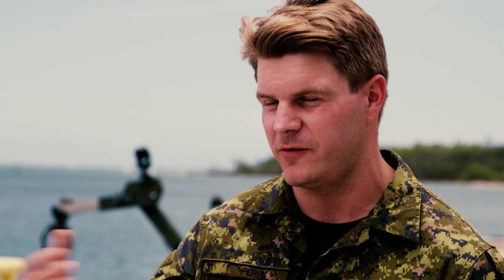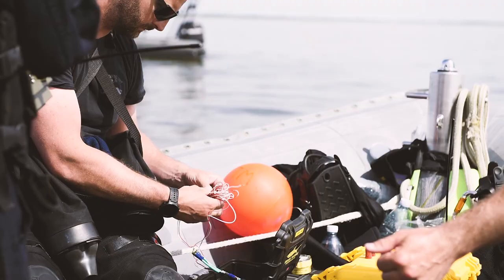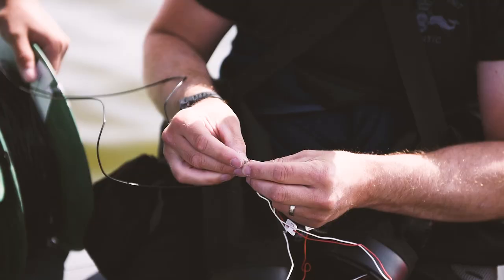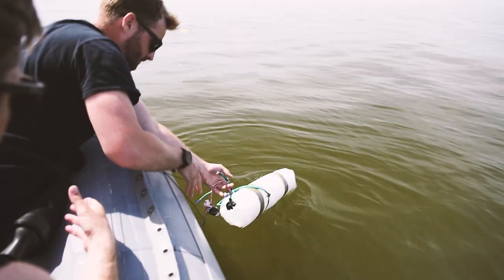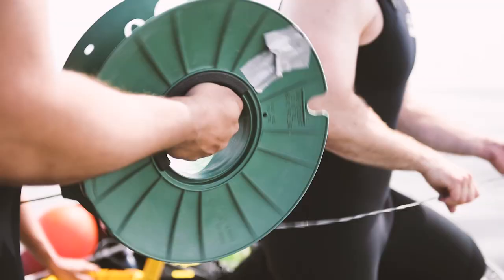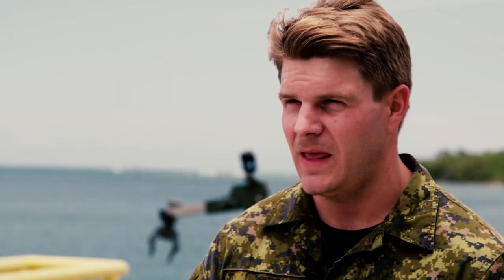CAF Story | Keeping the Waters Safe: Clearance Divers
Discover the unique experience and excitement of being a Clearance Diver with the Canadian Armed Forces! “I was descending, it was pitch black, I made bottom… I swam on top of it and my GPS navigator was telling me that I was right on top of it, but I couldn't see anything. So, I turned on my light and there it was, just a huge old sea mine that was waiting there a hundred years for me.” Says LS Dustin Perry, clearance diver with Fleet Diving Unit Pacific, of discovering a sea mine found as part of Operation OPEN SPIRIT.